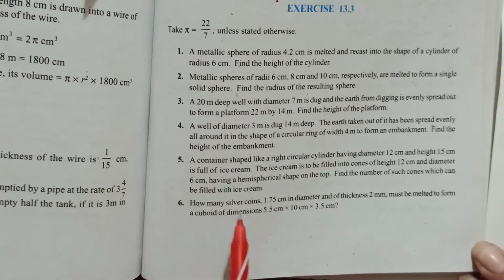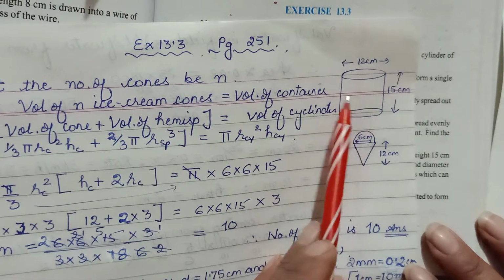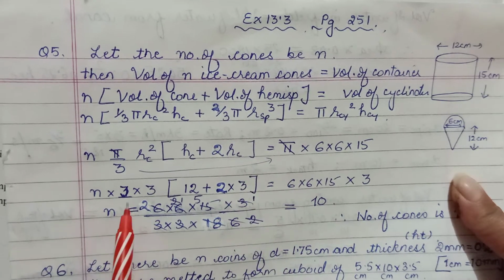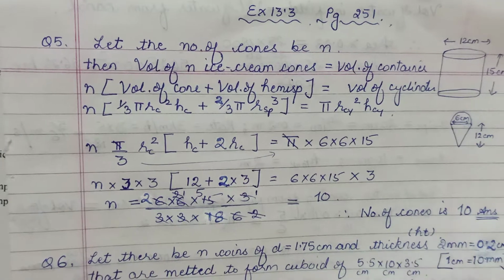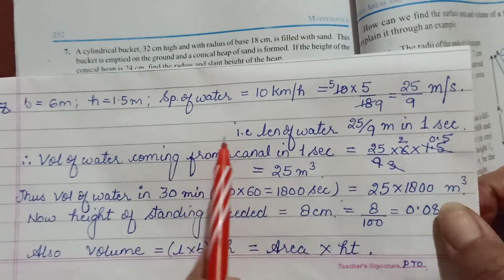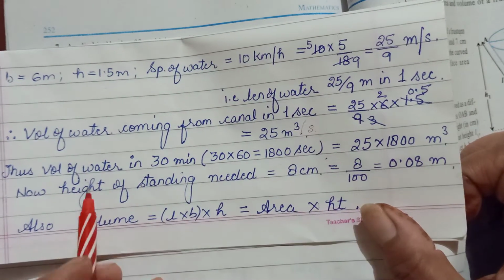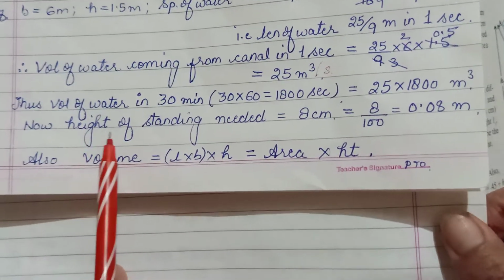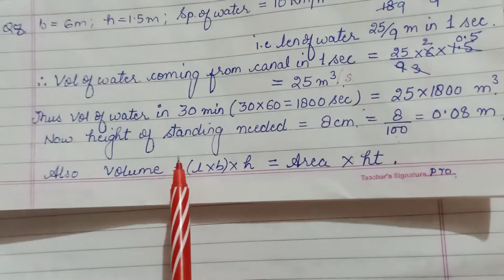Maths Class 10 :- ( Ex 13.3 ; Q 5-8 )